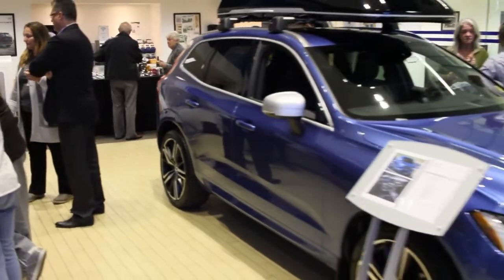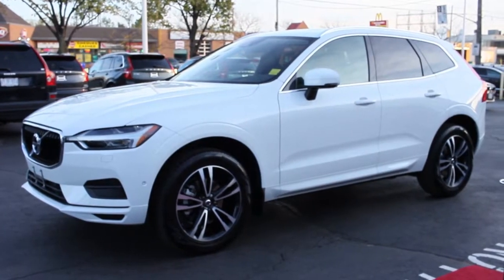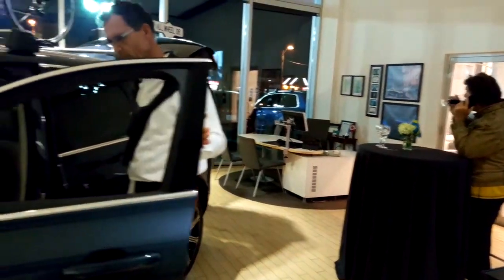Volvo Metro West 2018 XC60 Product Launch